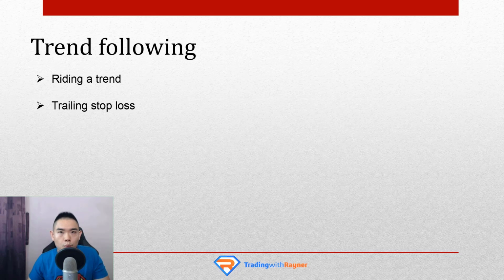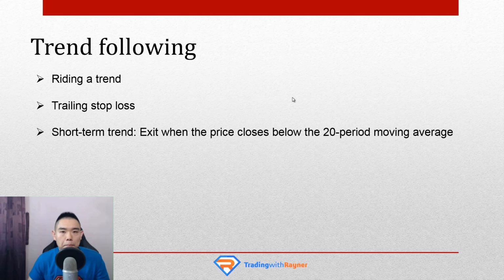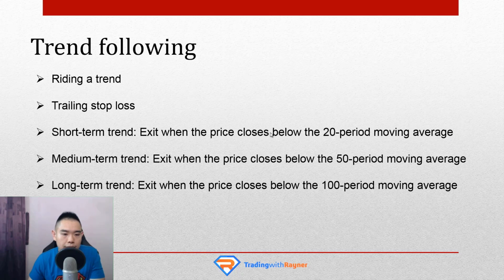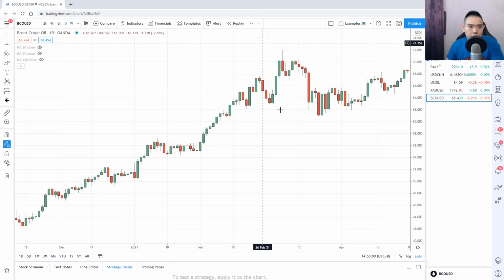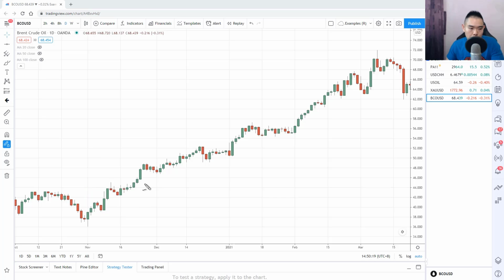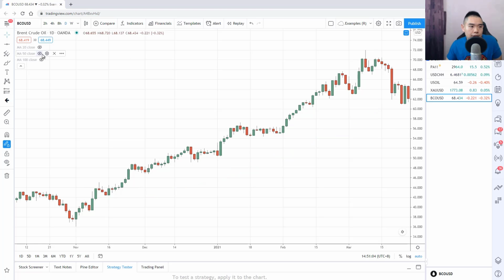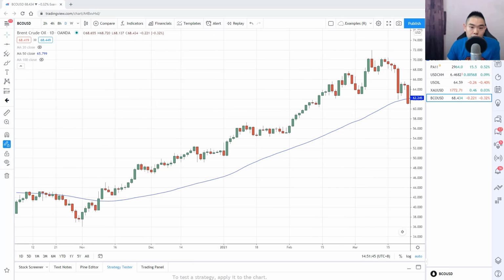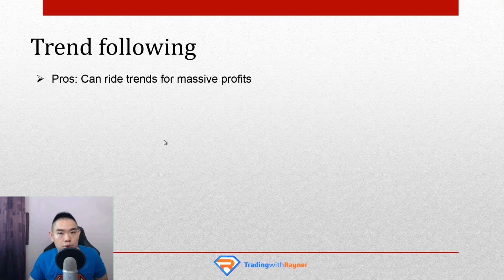Trend Following Secrets To Ride Massive Trends (Video 11 Of 12)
In this video, you'll discover the secrets of trend following and how you can ride massive trends.

** FREE TRAINING **

** TRADING BOOK **